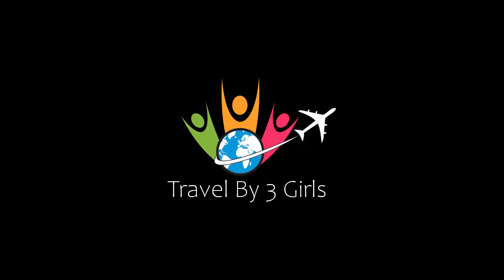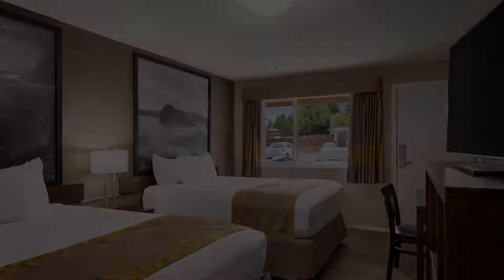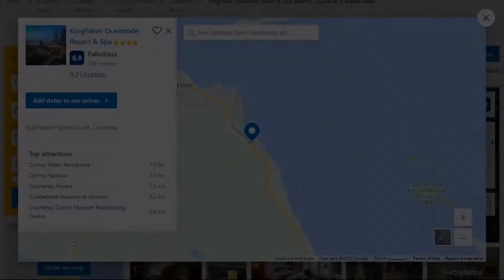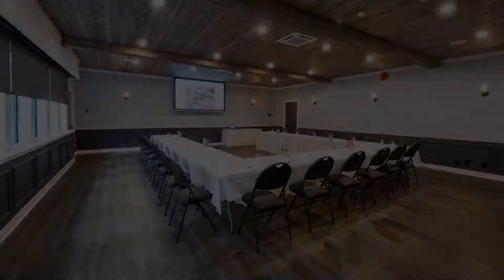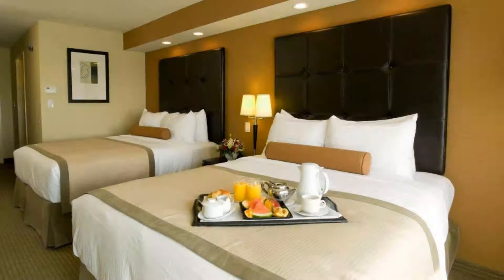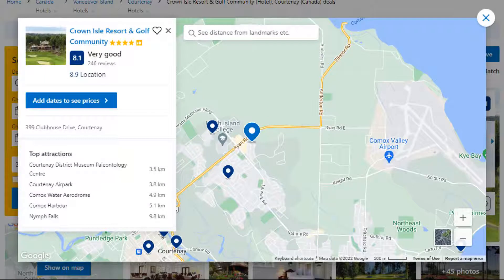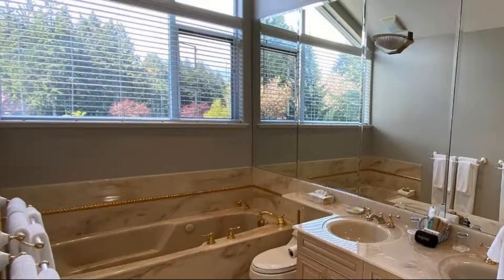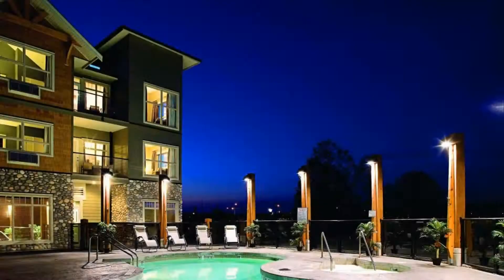Top 5 Recommended Hotels In Courtenay | Luxury Hotels In Courtenay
Queries Solved:
1) Top 5 Recommended Hotels In Courtenay
2) Top 5 Hotels In Courtenay
3) Top Five Hotels In Courtenay
4) Top 5 Romantic Hotels In Courtenay
5) 5 Best Hotels For Couples In Courtenay
6) Hotels In Courtenay
7) Best Hotels In Courtenay
8) Top 5 Luxury Hotels In Courtenay
9) Luxury Hotel In Courtenay
10) Luxury Hotels In Courtenay
11) Luxury Stay In Courtenay
12) Top 5 4 Star Hotel In Courtenay
13) Best 4 Star Hotel In Courtenay
14) 4 Star Hotel In Courtenay

Track Title: Blank Slate
Artist: VYEN